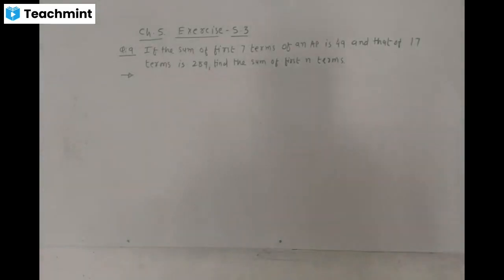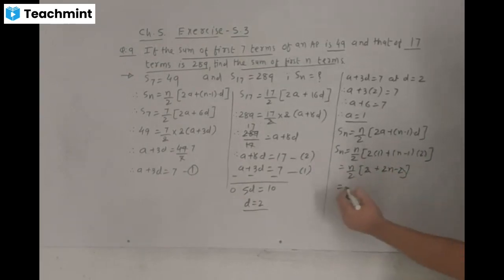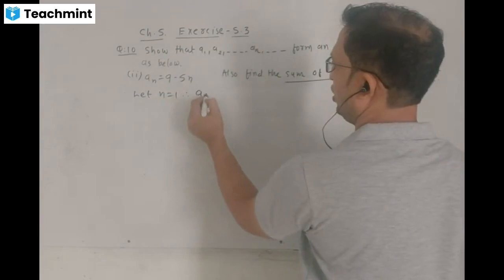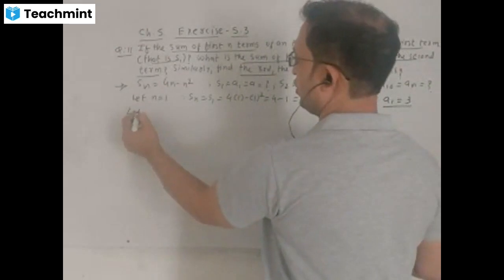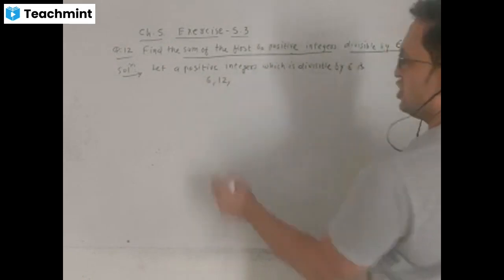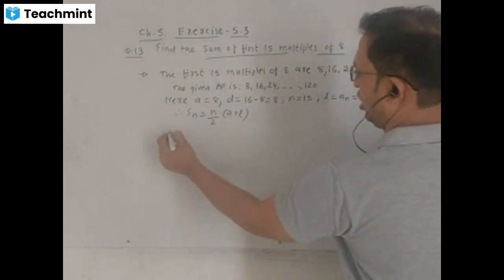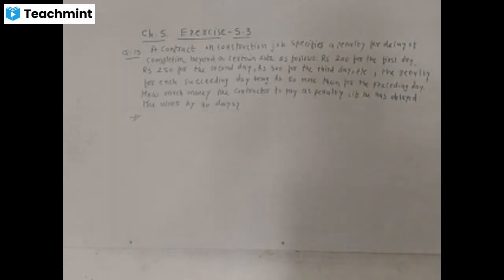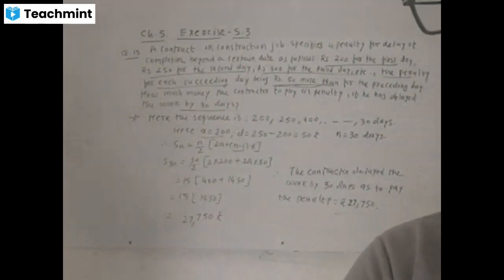CLASS 10 || CHAPTER 5 || EXERCISE 5.3 || QUESTION 9 TO 15